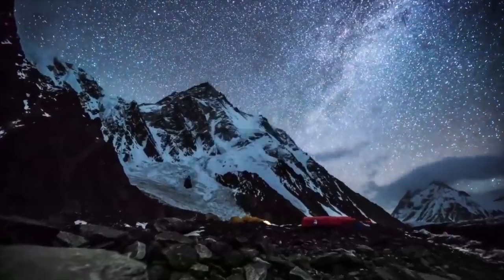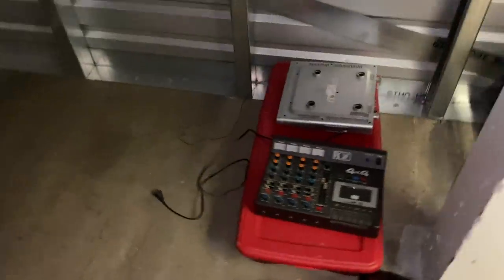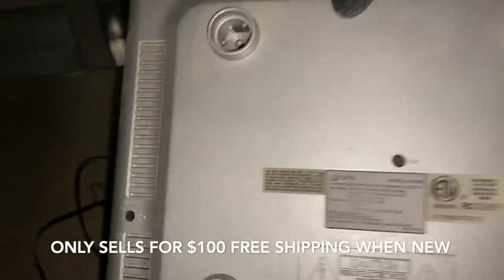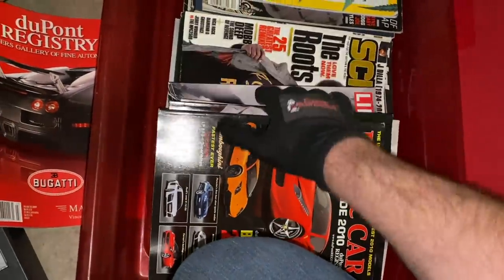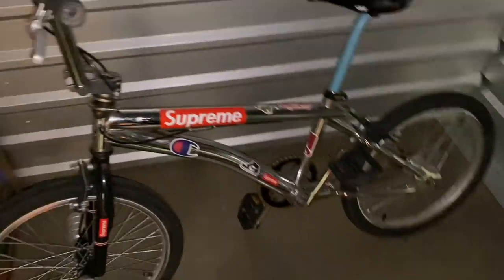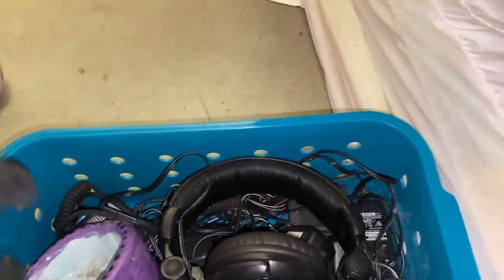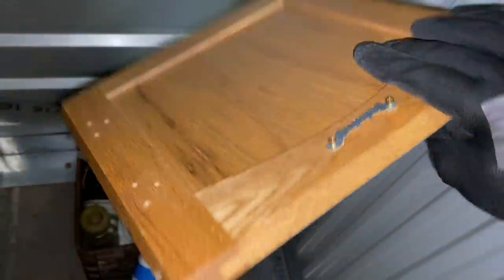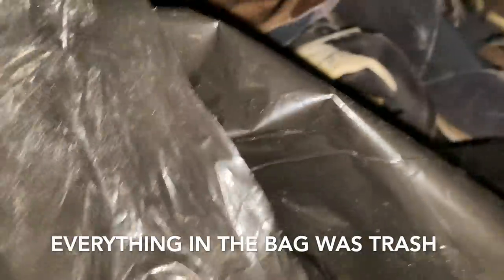STORAGE UNIT JORDANS AND A BIT OF HIP HOP HISTORY WILL PAY OFF BIG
I bought my first storage unit through an online auction site with just a couple of pictures to go off of. It turned out far better than I had hoped!

Mail Call:
The Mountain

8x6x4 boxes (100 ct)